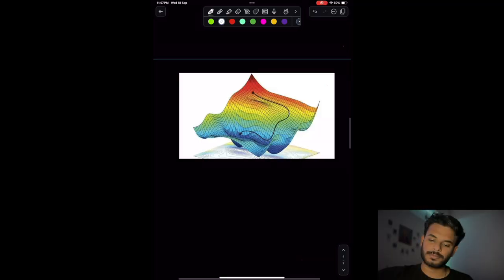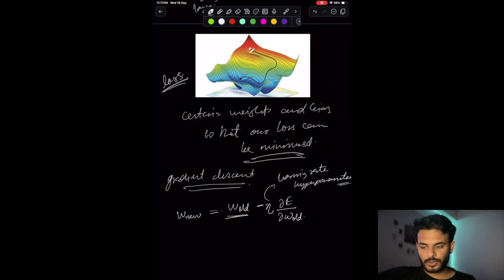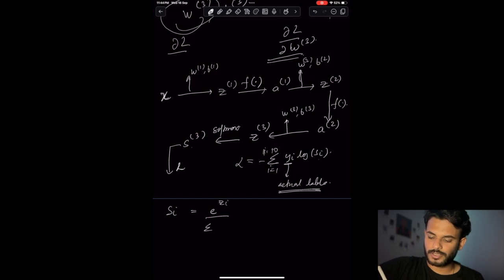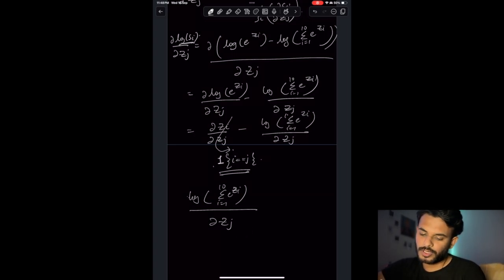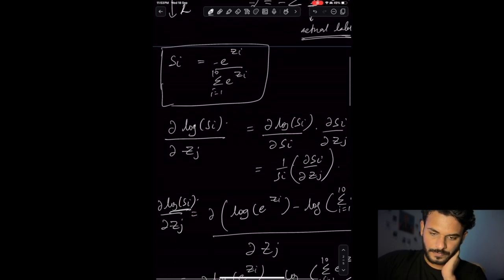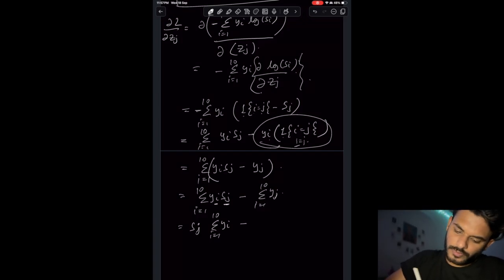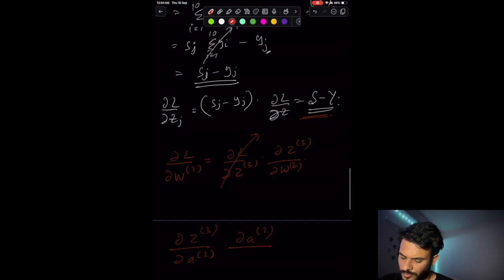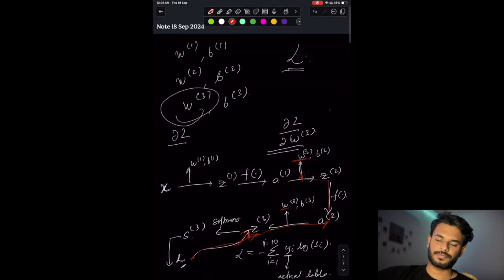Neural net in PyTorch - Backprop (Theory)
This video includes an depth explanation of the backpropagation algorithm and its working. Here we compute all the derivatives of the loss used in backprop, from scratch. Computing the derivatives from scratch helps to understand how the machine learning model actually learns by minimizing the loss.
This video includes the under-the-hood working of PyTorch neural net layers.
Hope you all enjoy the maths involved over here.